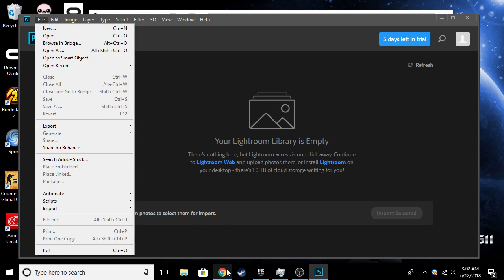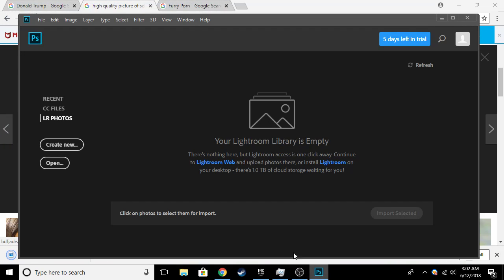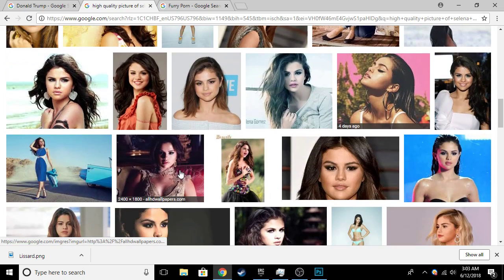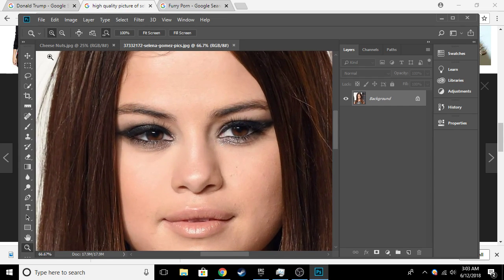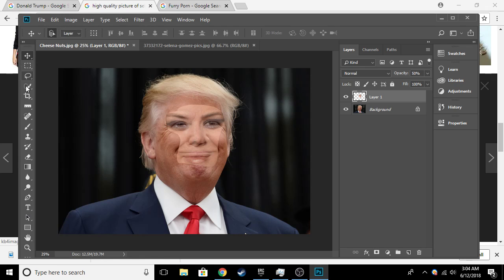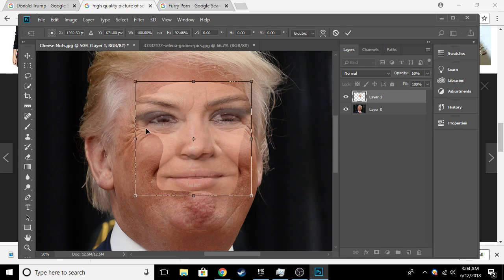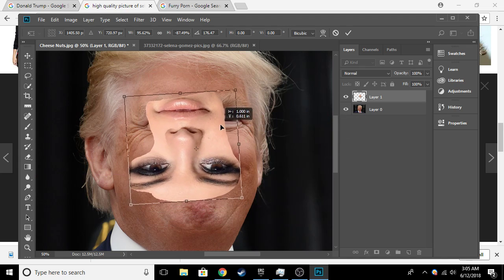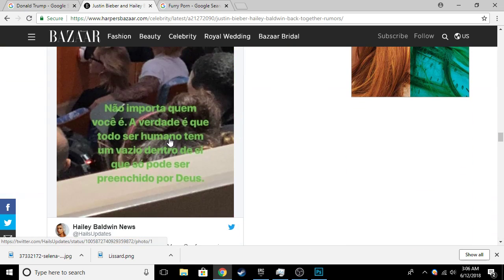How to: Photoshop our president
DOnald. Donald, donald. Selena Selana
Im a virgin, my bool boils at the site of a whore like the female featured in this video